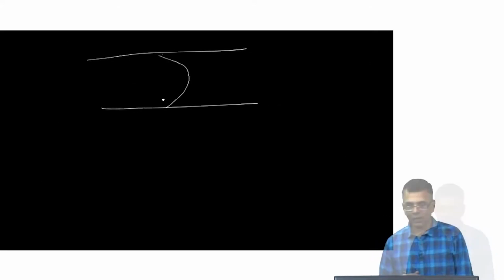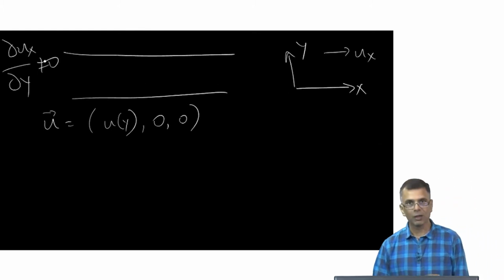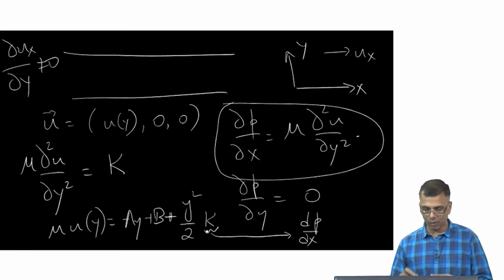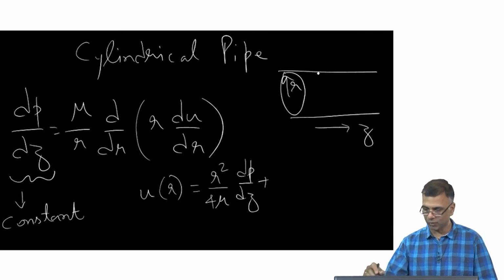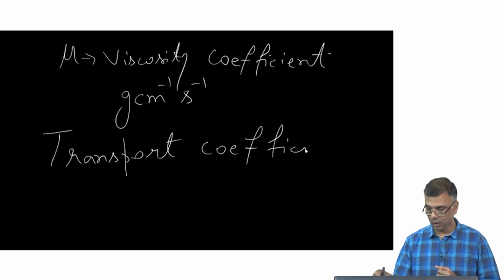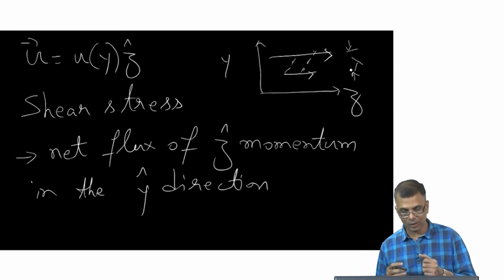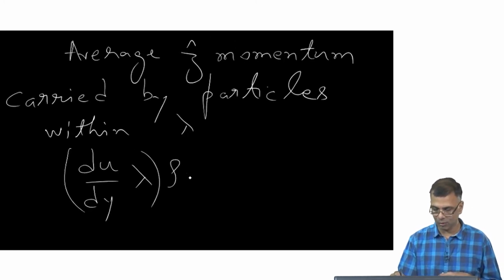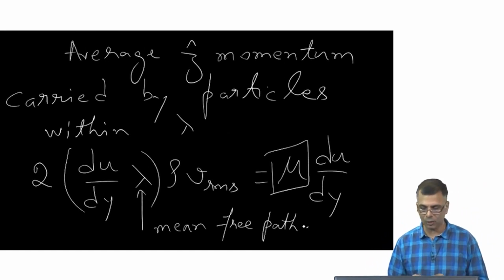Poiseuille flow, deriving viscosity from microscopics